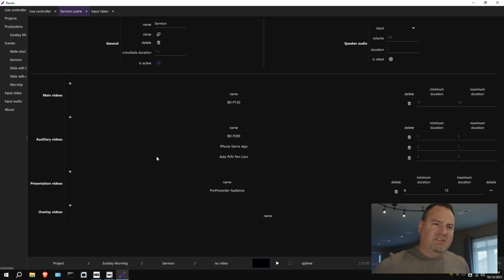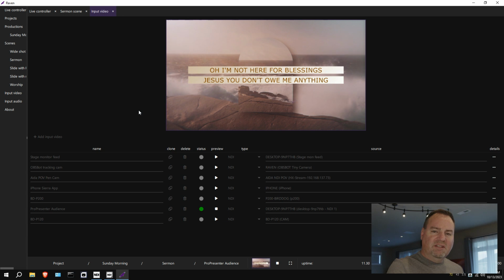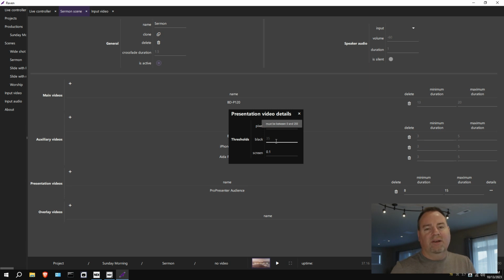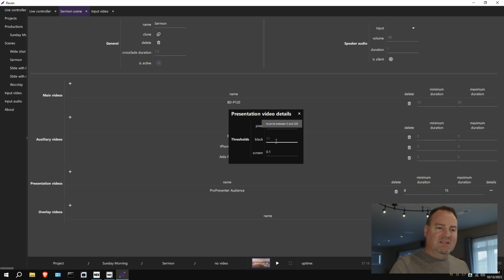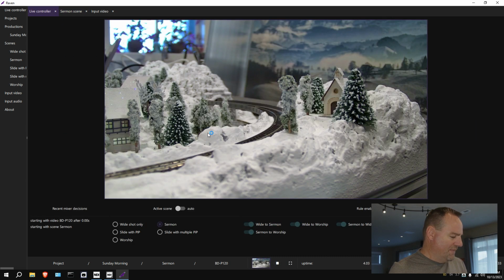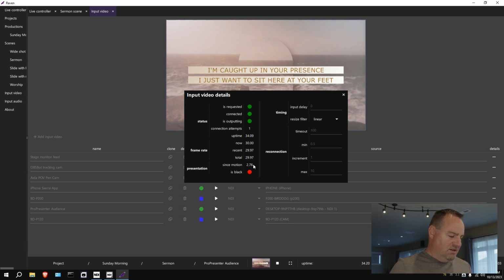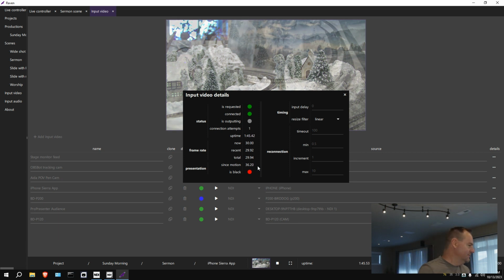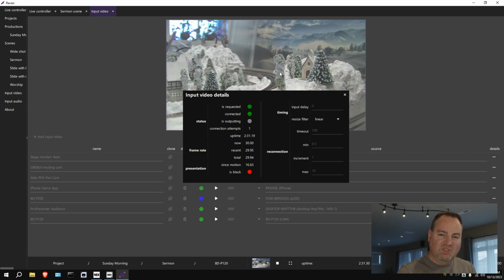Presentation feeds in Raven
Want to know more about how to use Presentation feeds in Raven?  Watch this to find out.